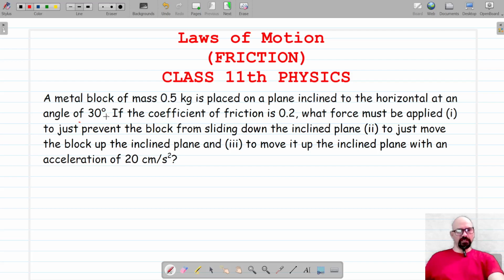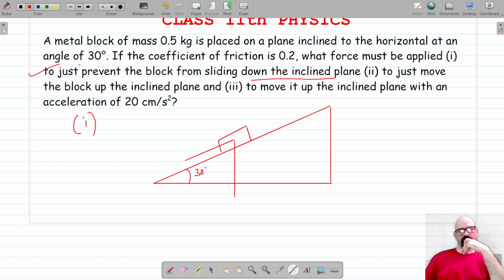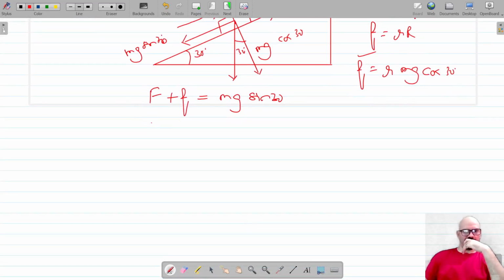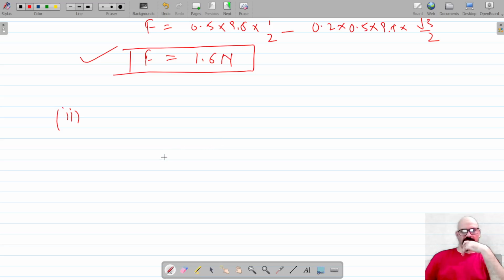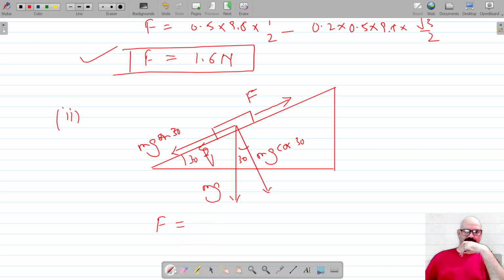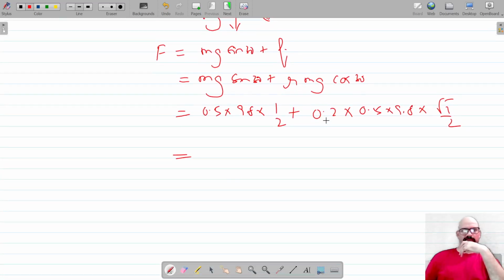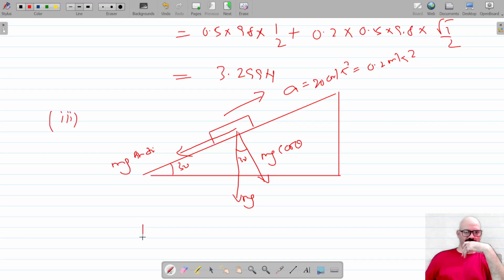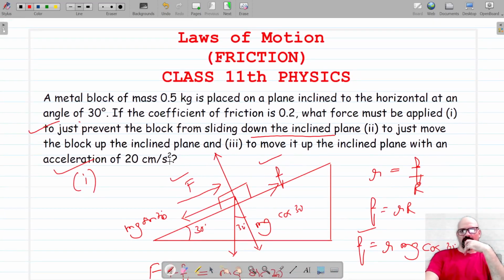A metal block of mass 0.5 kg is placed on a plane inclined to the horizontal at an angle of 30°. If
A metal block of mass 0.5 kg is placed on a plane inclined to the horizontal at an angle of 30°. If the coefficient of friction is 0.2, what force must be applied (i) to just prevent the block from sliding down the inclined plane (ii) to just move the block up the inclined plane and (iii) to move it up the inclined plane with an acceleration of 20 cm/s2?